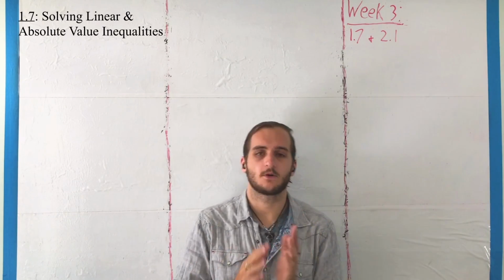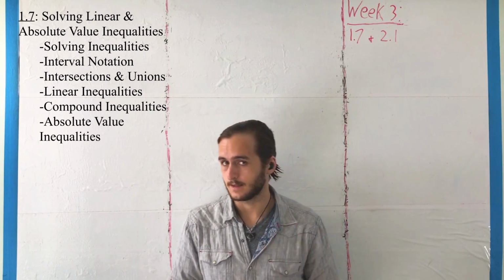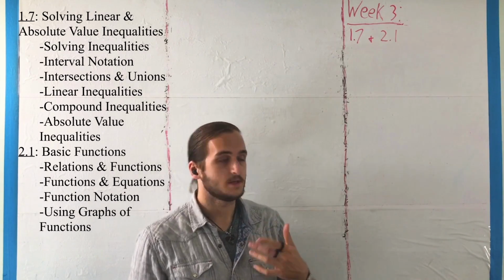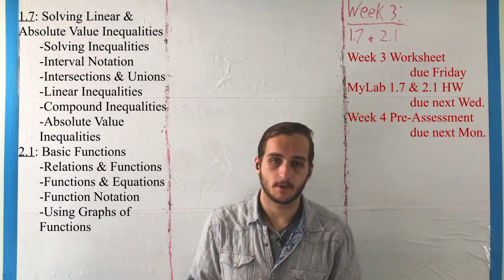1.7 & 2.1 Introduction